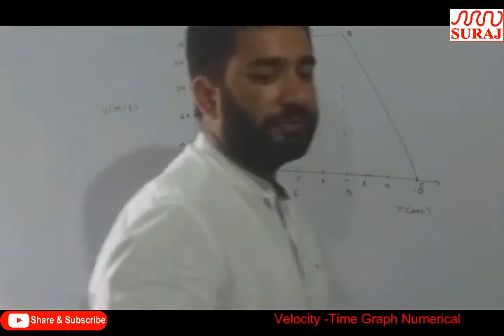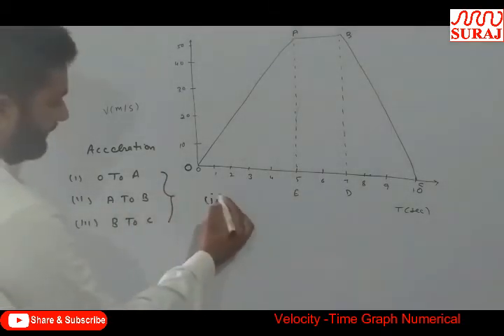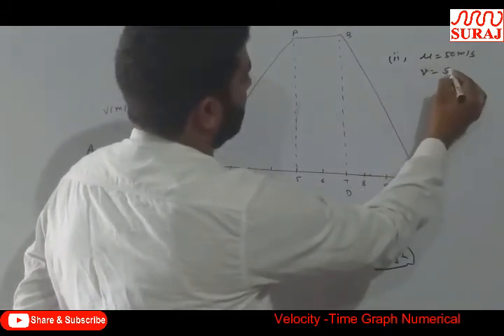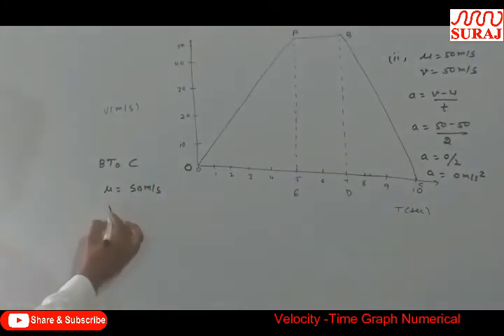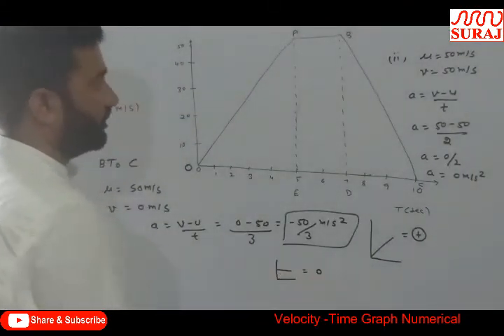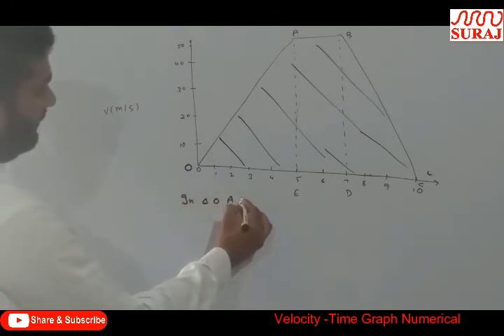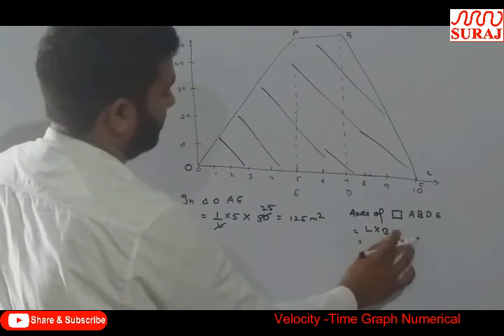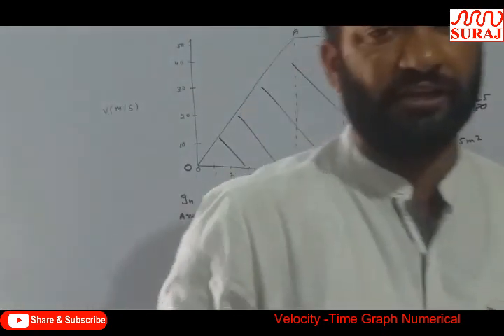SURAJ SCHOOL l Class 9th Science Velocity Time Graph Numerical l SURAJ EDUCATION GROUP